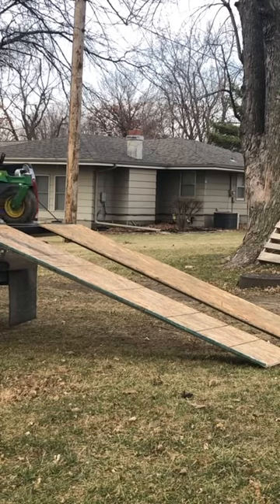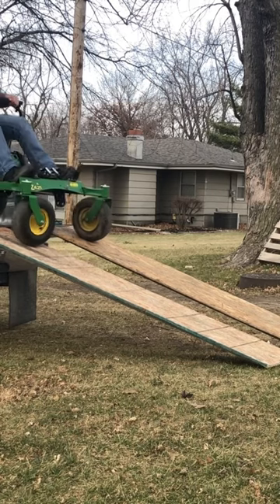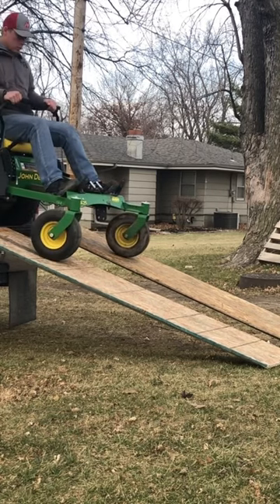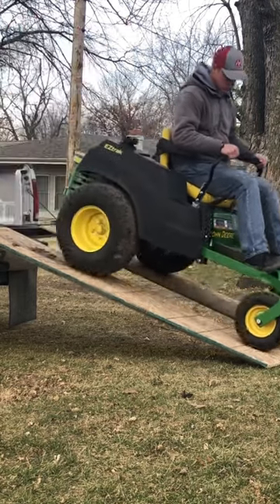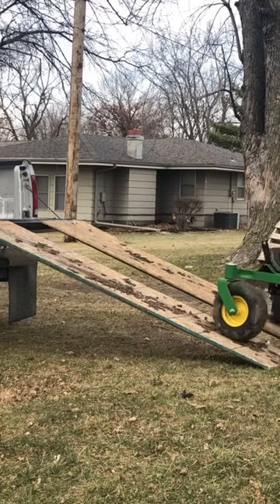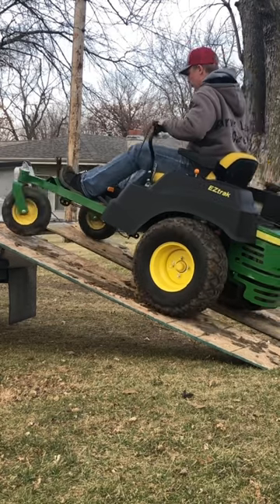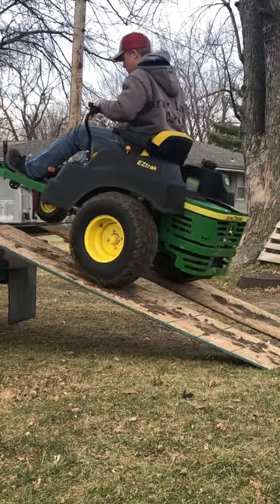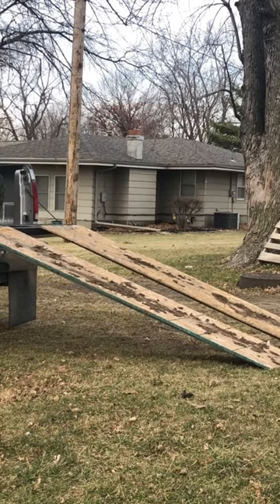Potential form of transportation for the sidewalk plow